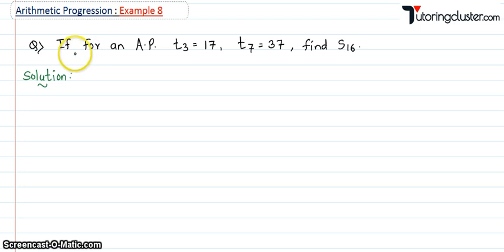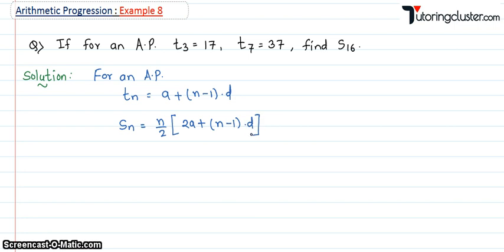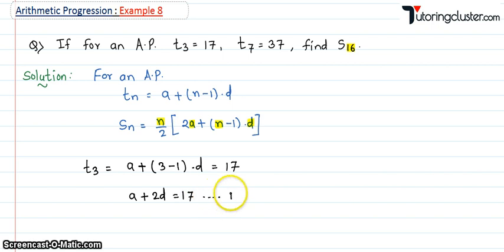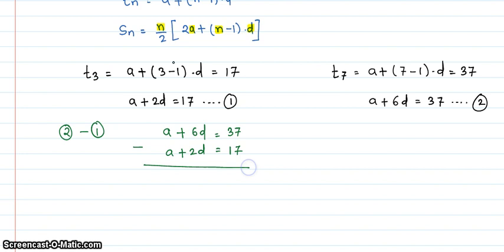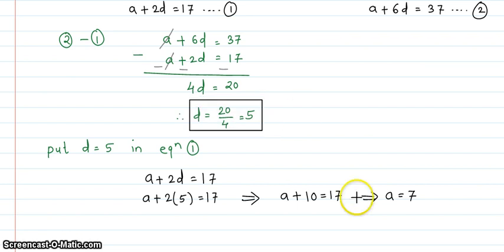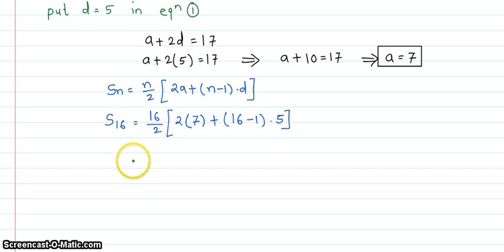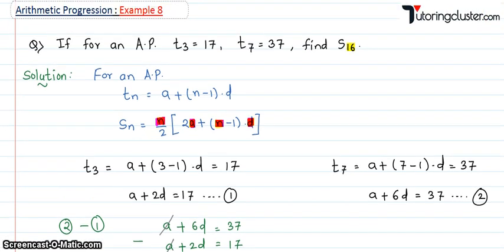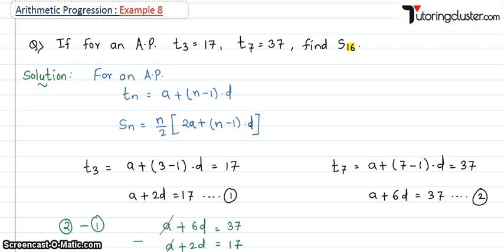L10 | Class 11 | Progression | Example 8 | Maharashtra Board (Marathi & English)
L10 | Class 11 | Sequence & Series | Arithmetic Progression | Example 8 | Maharashtra Board (Marathi & English)

In this video you will learn about the following:
1. What is arithmetic progression?
2. How to solve example based on arithmetic progression
2. How to evaluate nth term of arithmetic progression?
3. sum of n terms of arithmetic progression

Learn in most simplied way with Step by Step approach!